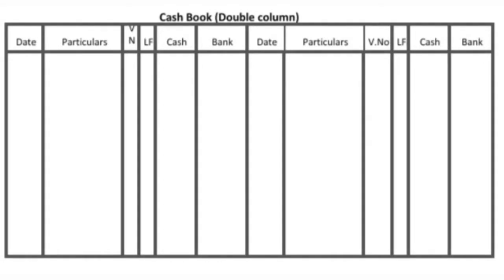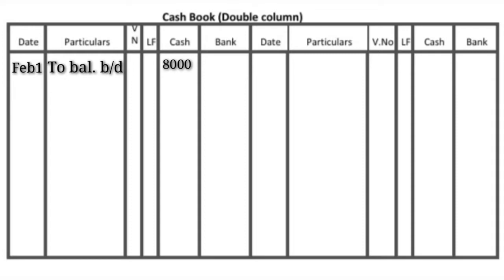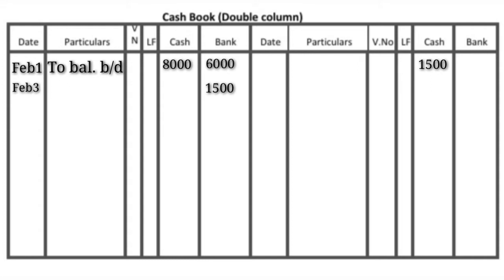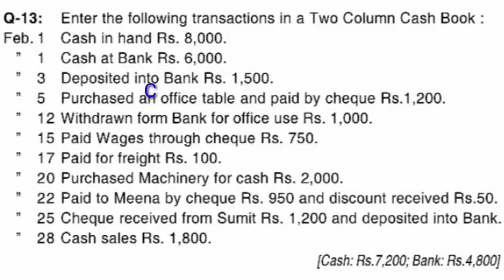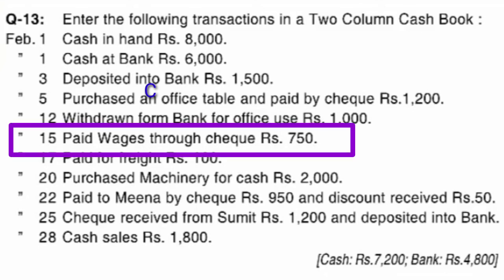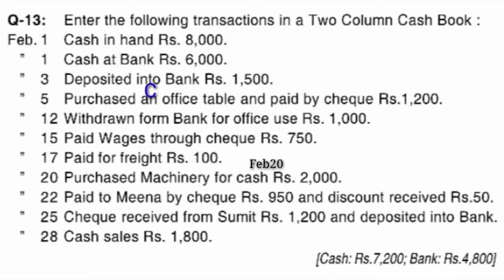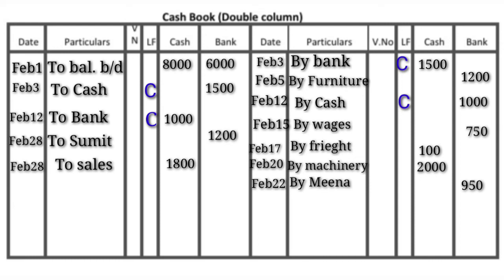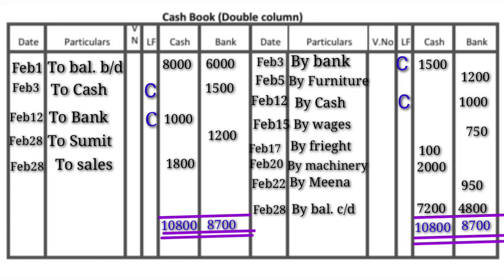#06 Cash Book(Double column)solution l Class Xl